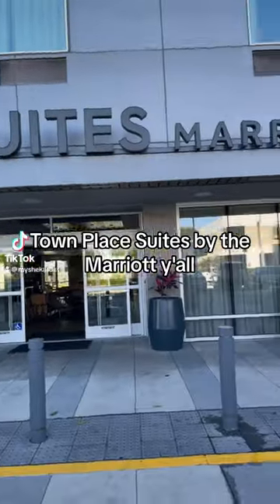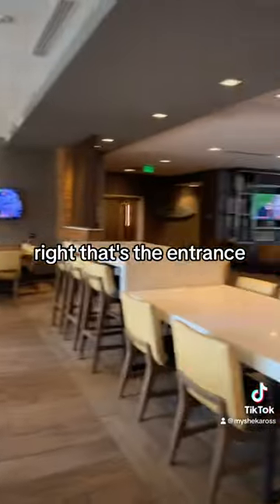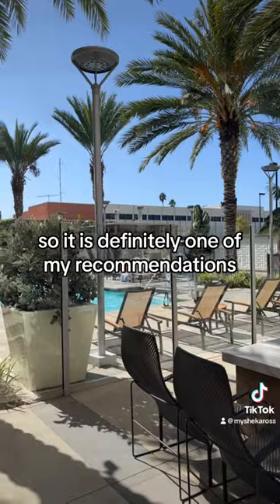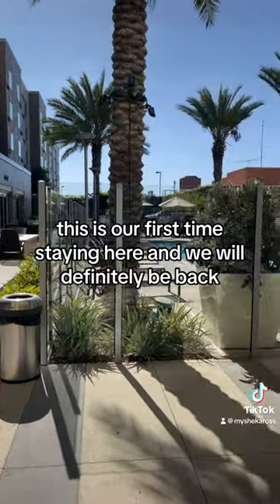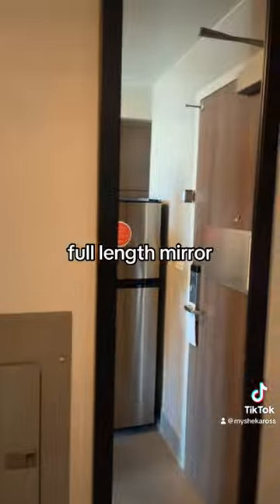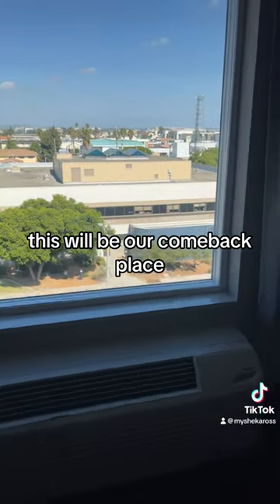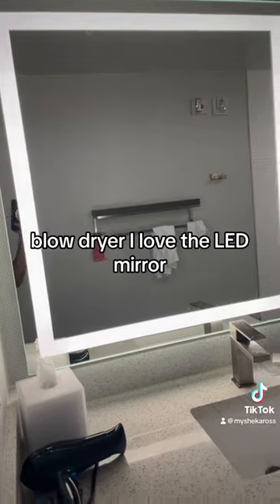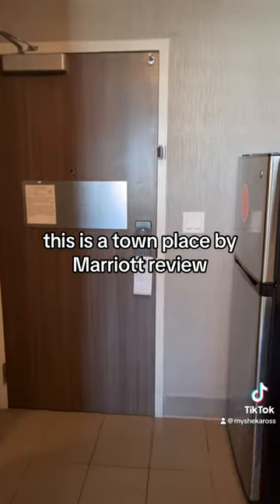Towne Place by Marriott Hotel Review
4427 W El Segundo Blvd
United States